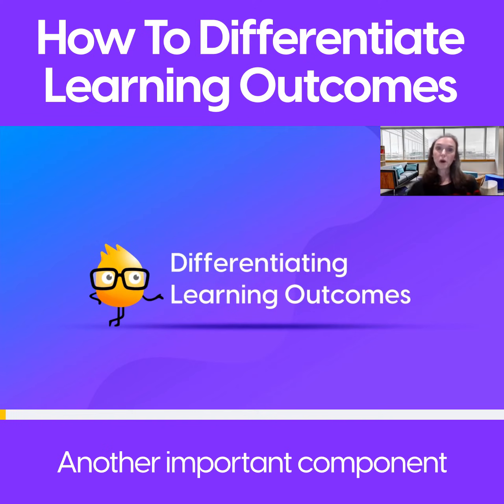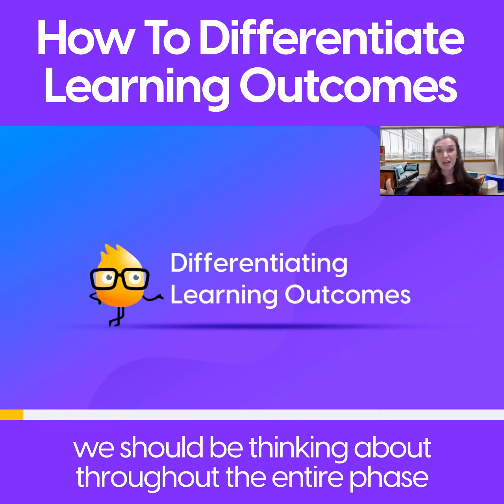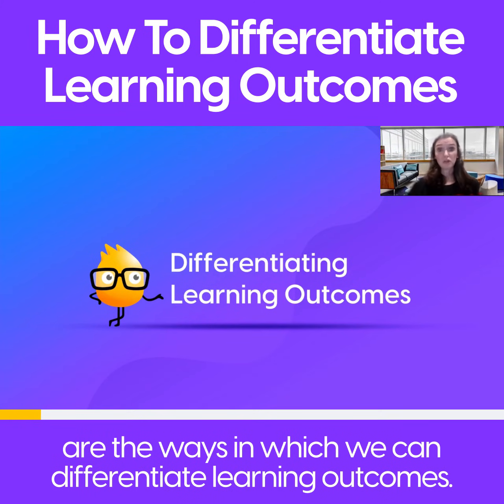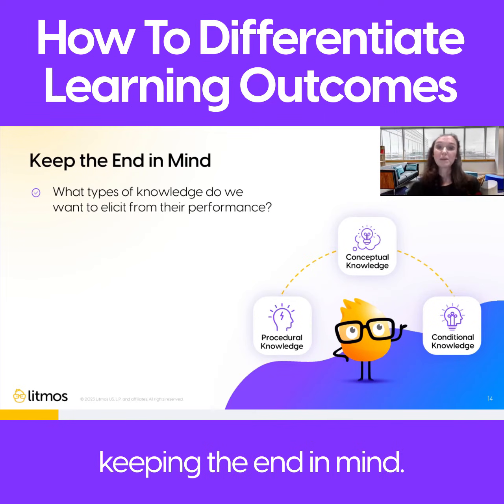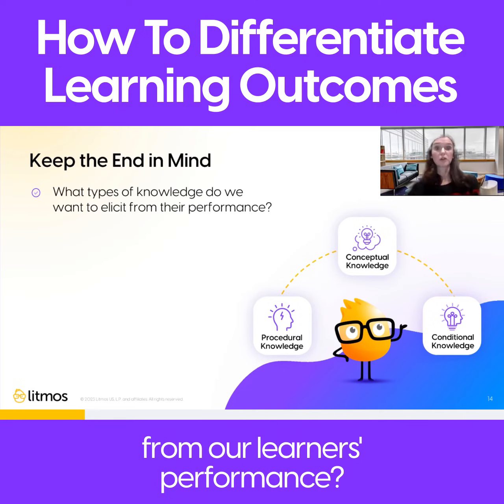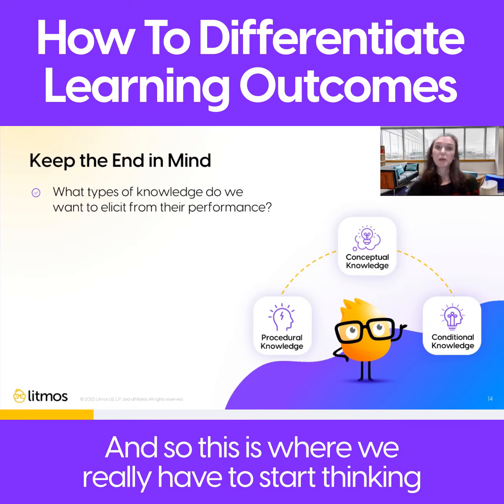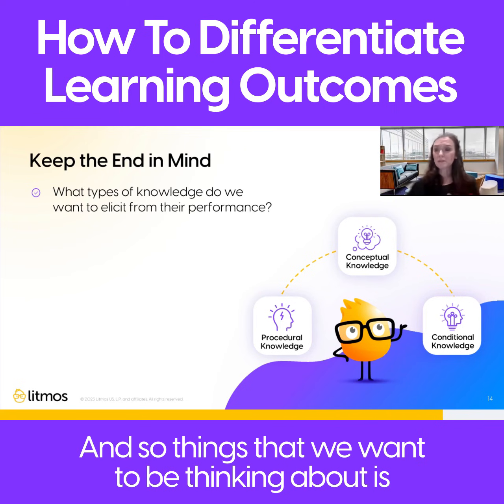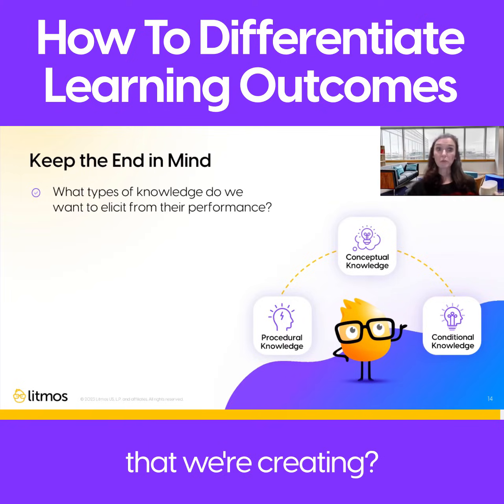How to Differentiate Learning Outcomes